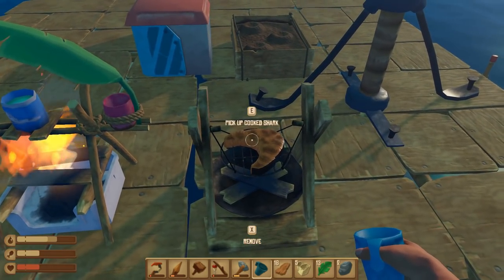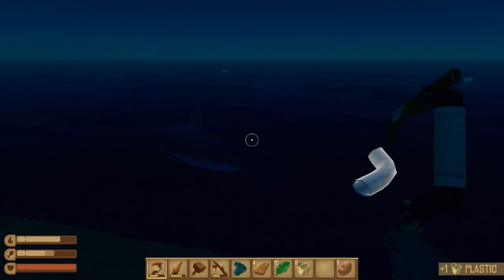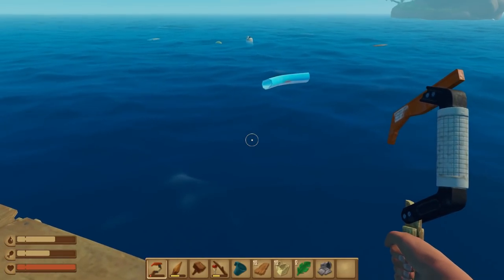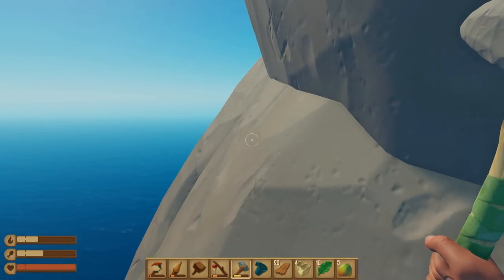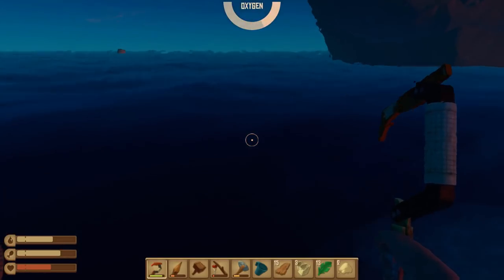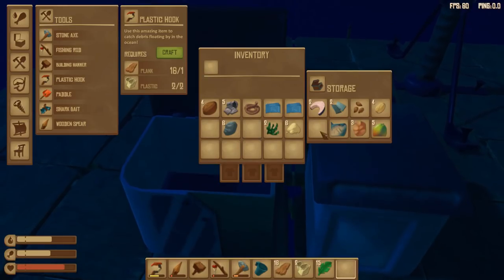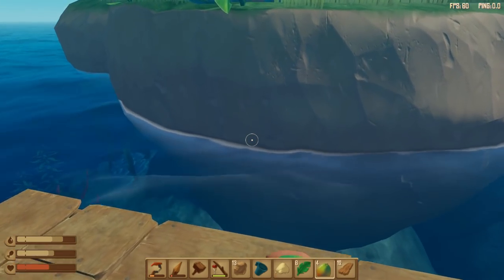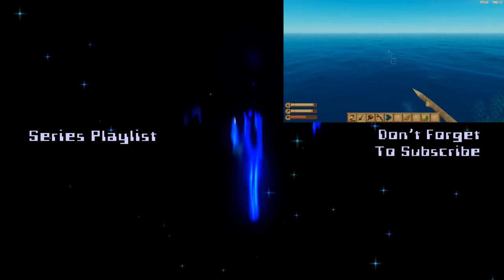Raft 2: Setting Our Feet On Dry Land.. Let's Play Early Access Gameplay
This is Raft brought to us by Redbeet Interactive.  In this episode we we get ourselves a bit on dry land in order to grab some extra resources.  I'm hopeful that we can get some good produce to grow on our raft.  Time will tell..

Raft is a survival game that takes place on top of a raft in the middle of an expansive ocean.  Okay not so much on top of a raft, but on top of a very small wooden square of crates.  You can however collect a lot of materials through flotsam in order to create a raft.  Maybe you'll get a sail so you can control your drift angle, or perhaps you get an anchor so you can stop movement and explore a location for a while...

All of these things on how you build your raft to accomodate the challenges ahead of you are only one side of the coin however, the other side is how you actually survive. You will need to eat and drink water fairly regularly and there are a myriad of ways to accomplish this. You can fish, or grow plants, or even collect eggs to eat, meanwhile getting clean water is about figuring out a solid deslatination plan. Oh yeah, did I mention there is a shark. ?